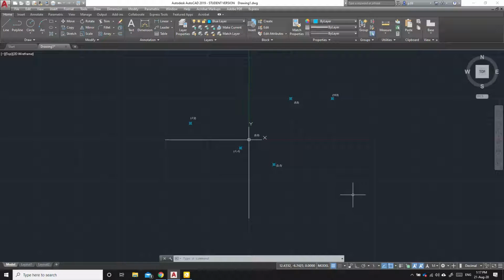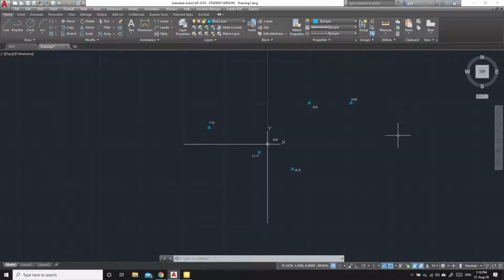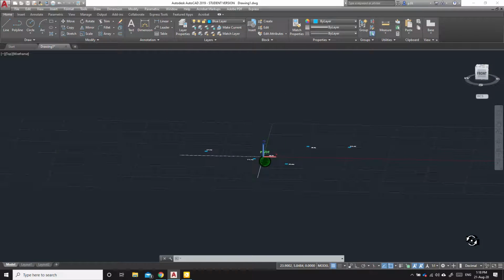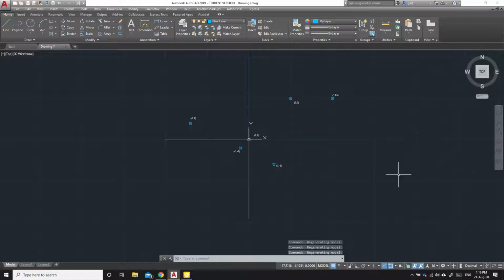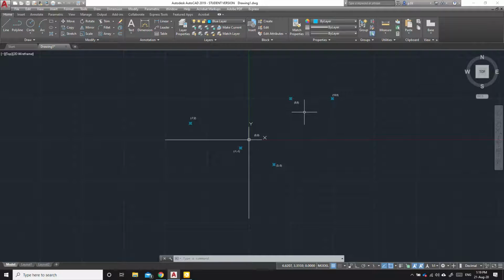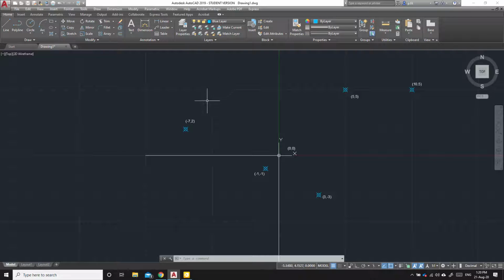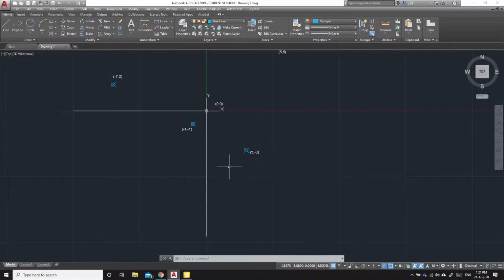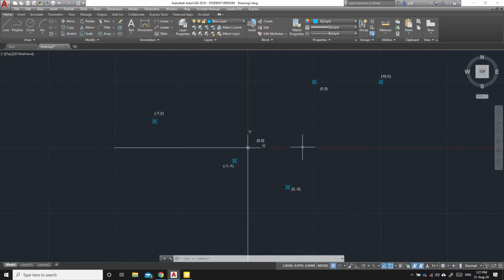Main Coordinate Systems